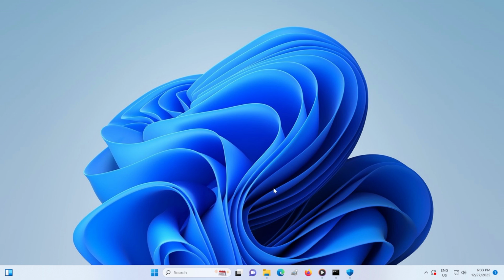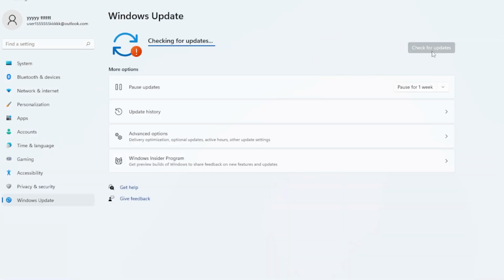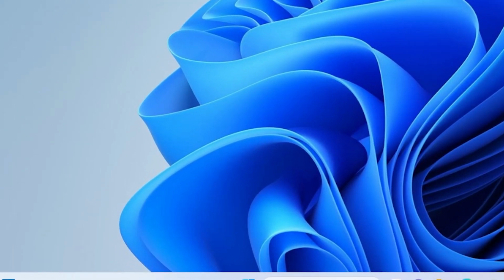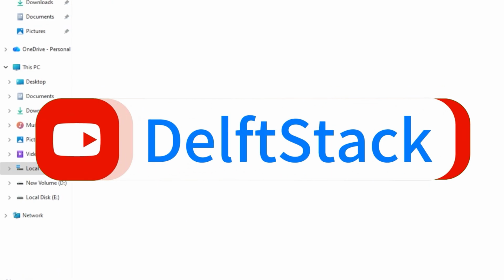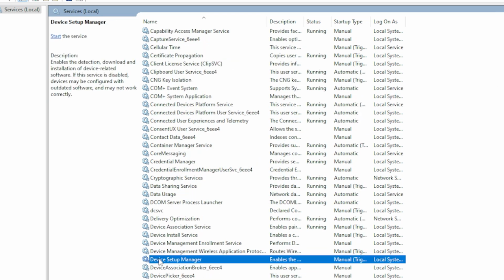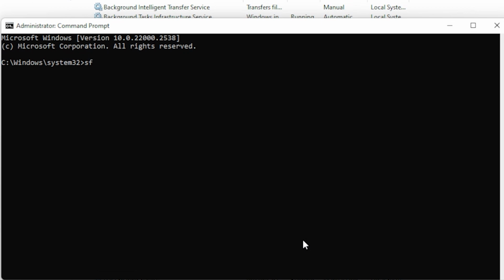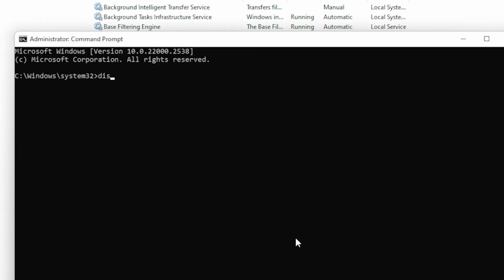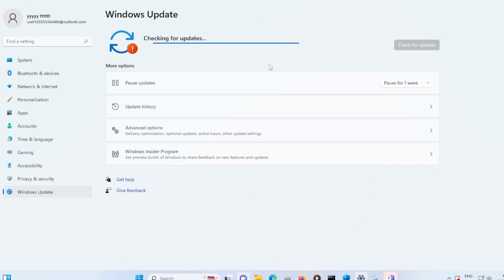✨ Fix Windows Update Error Code 0x80070020 on Windows 11. Step by Step ✨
If you're seeing Windows error code 0x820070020 while updating or installing Windows, don't panic. This error usually happens when another program, service, or antivirus software is blocking the update process. The good news. You can fix it safely without reinstalling Windows.

In this tutorial, you'll follow proven steps that resolve the issue for most users using only built in Windows tools.

• What Windows update error code 0x820720 means
• Why antivirus and background apps block updates
• How to safely disable security software temporarily
• How to reset Windows Update and BITS services
• How to clear corrupted update cache files
• How to repair system files using SFC and DISM

Clear instructions. Safe fixes. Beginner friendly.

⏱️ Timestamps

00:00 – Introduction
00:31 – Start of Fixes
02:47 – Final Steps and Outro

✔ Fixes Windows Update error 0x820720
✔ No Windows reinstall required
✔ Uses official Windows 11 repair tools
✔ Helps unblock updates stuck or failing
✔ Easy step by step walkthrough

If Windows Update keeps failing or getting stuck, this guide will help you fix the problem properly.

Share it with anyone struggling with Windows update errors.